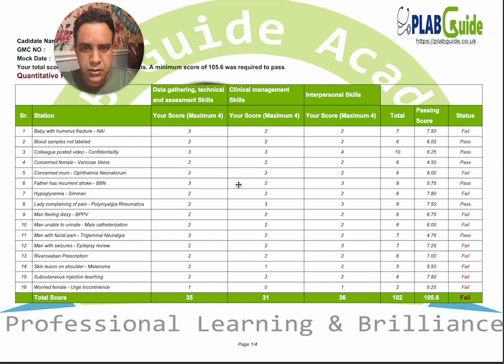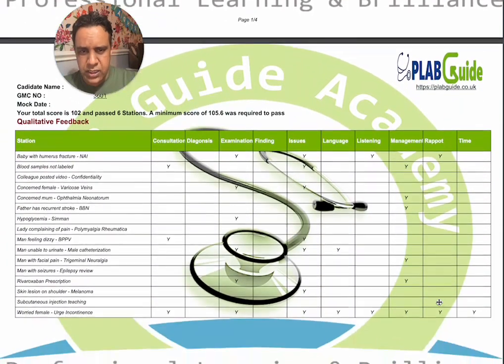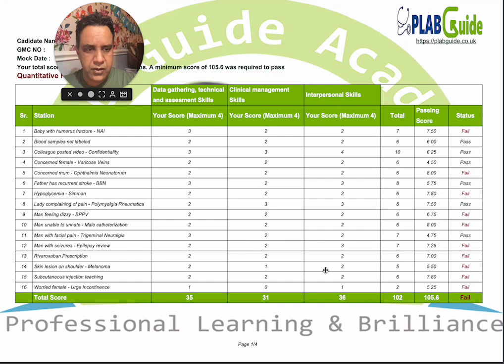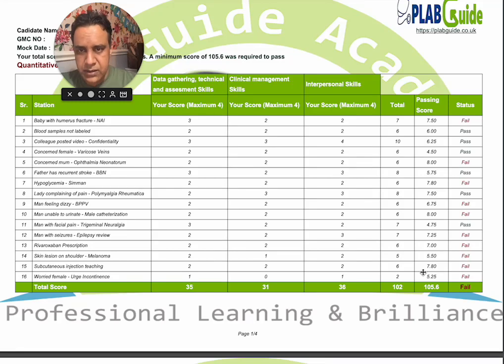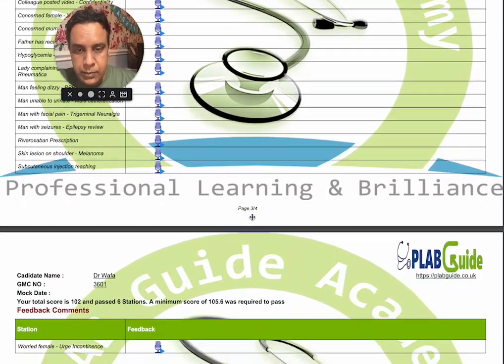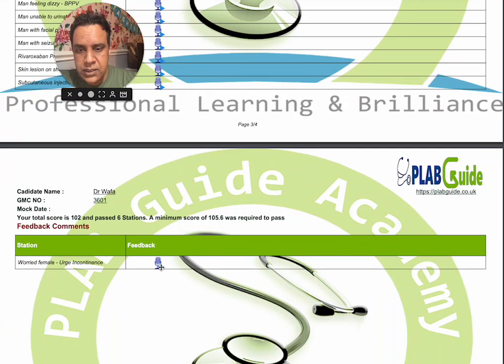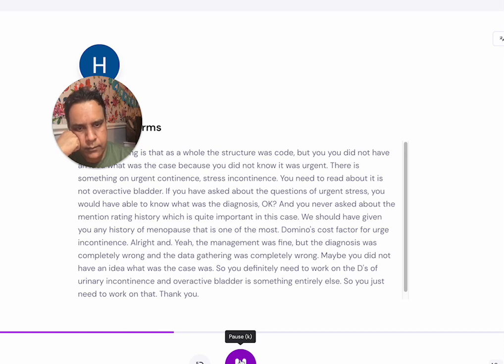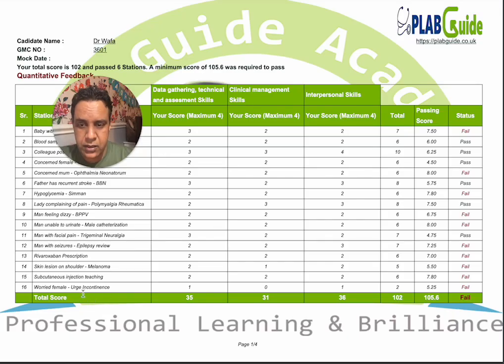Mock Presentation (Audio Feedback with all 16 Stations) | PLAB GUIDE ACADEMY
⭐ OUR PLAB-2 COURSES ⭐ :
i) PLAB-2 Smart Course (7days)
  - Revision of High Yield Scenarios
  - Simman/Mannikin Classes
  -Prescription Writing
  - 2 full Mocks
ii)  PLAB-2 FoundationCourse Online (12 Days)
iii) Mocks
iv) Simman class
v) Simman + Mannikin classes